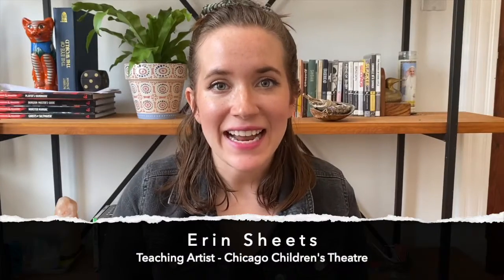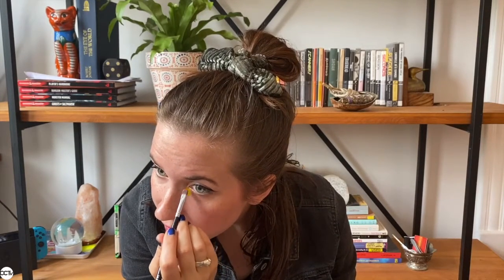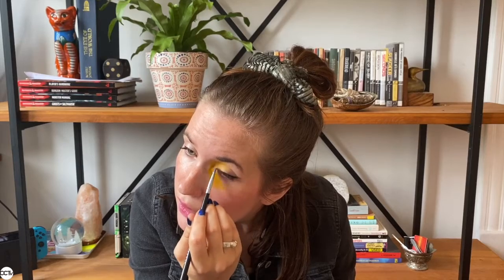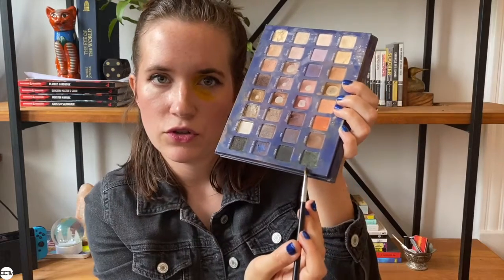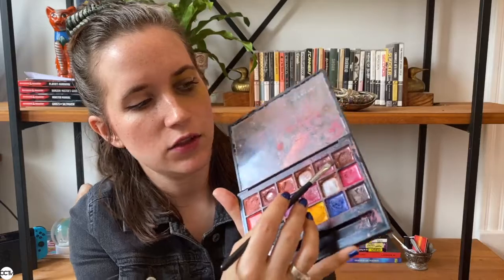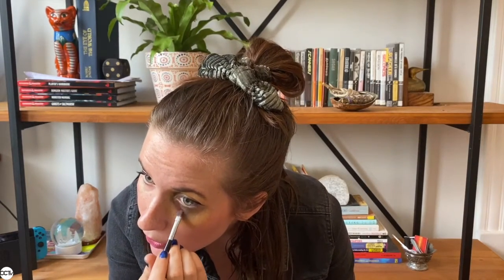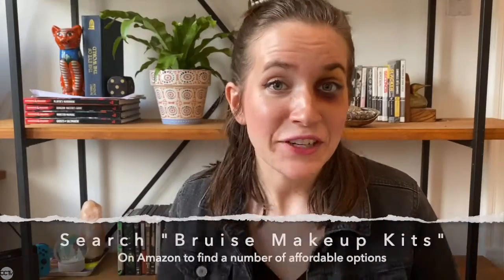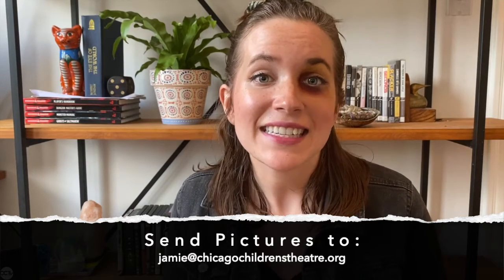Stage Makeup Activity with Erin Sheets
💄🤕 Make up stories and make them better with makeup! Whether you’re boxing kangaroos, fighting dragons, or just wrestling your siblings, makeup will make any story more believable and exciting. CCT teaching artist, Erin Sheets, demonstrates how to create a fake black eye on yourself and tell a more compelling story with the magic of stage makeup.

Once you have completed your project, show your family and friends, or take a picture or video, and send it to our Associate Artistic Director, Jamie Abelson at: .